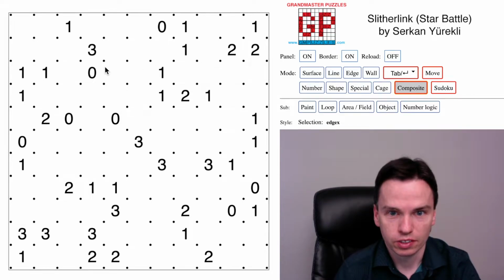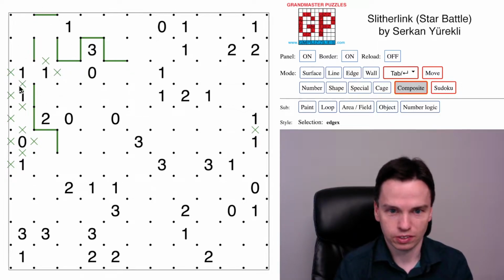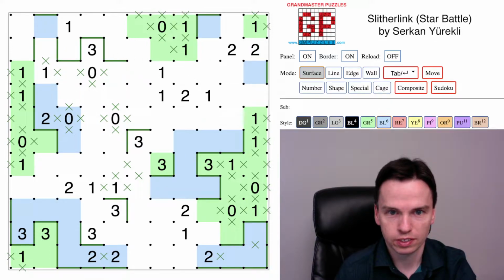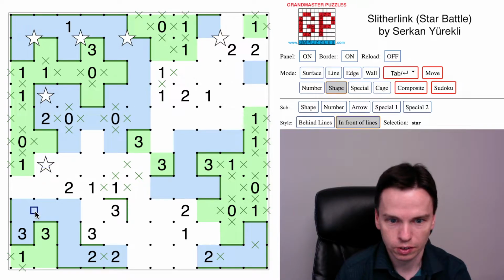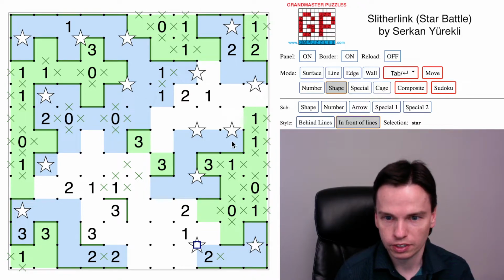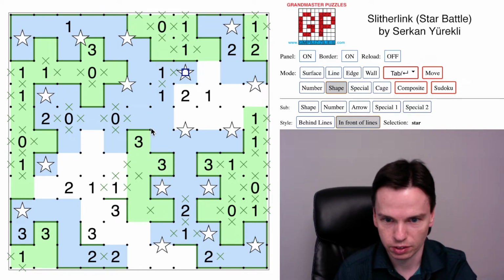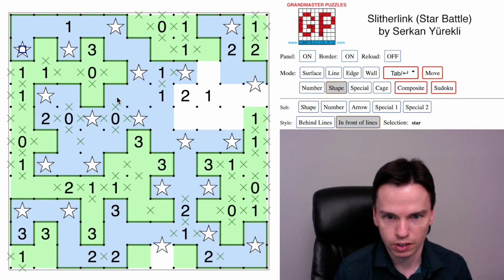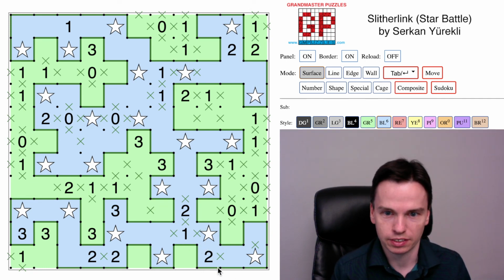GMPuzzles - 2021/07/10 - Slitherlink (Star Battle) by Serkan Yürekli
Can you figure out how to draw the valid Slitherlink loop and leave enough space for two stars inside the loop in each row and column? This video will show you the key logical steps to get to the one answer.